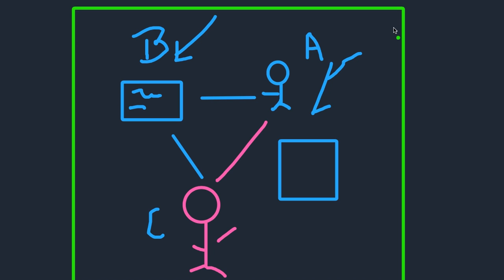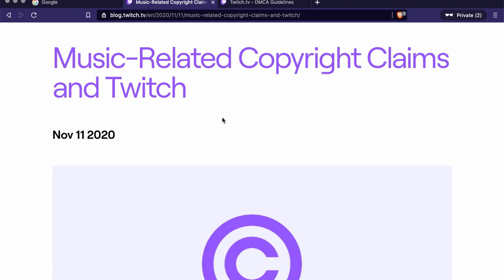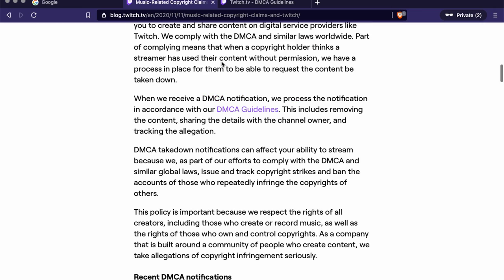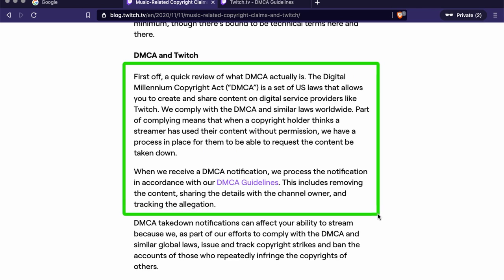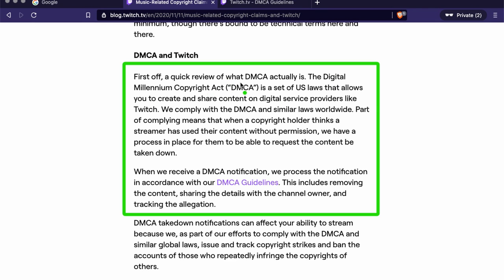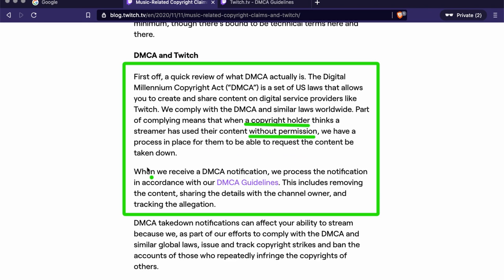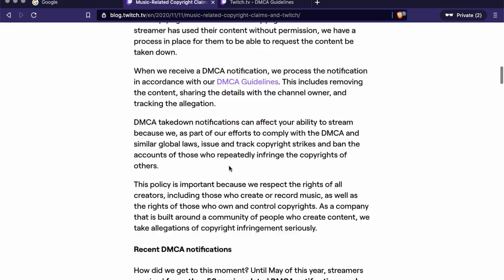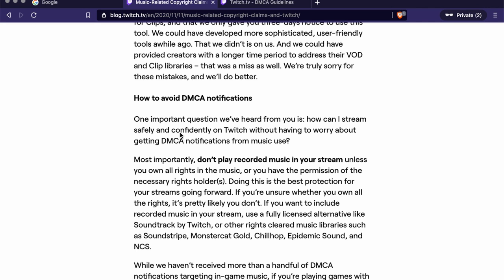How Does DMCA Work on Twitch? Let's talk about it! | Martisz Legal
In today's video, we're discussing DMCA & Twitch. This video will be very helpful for people that want to know more about DMCA & Twitch.